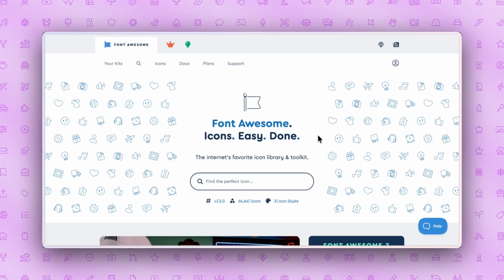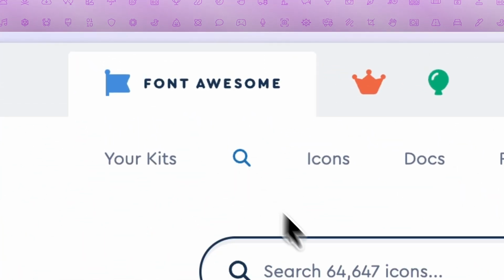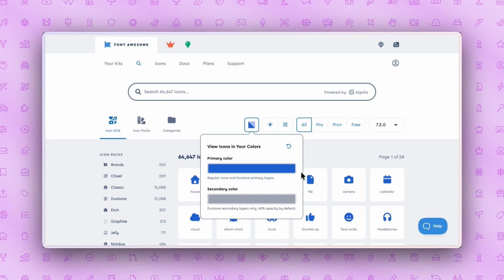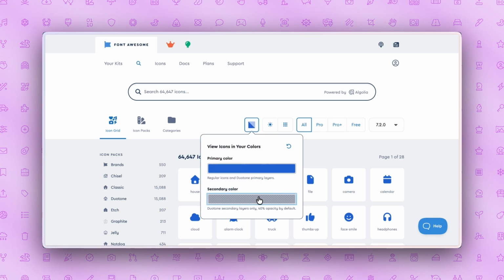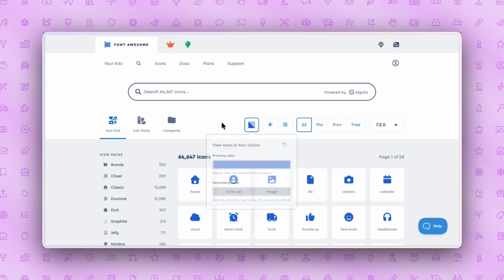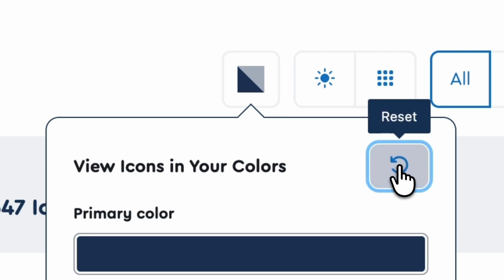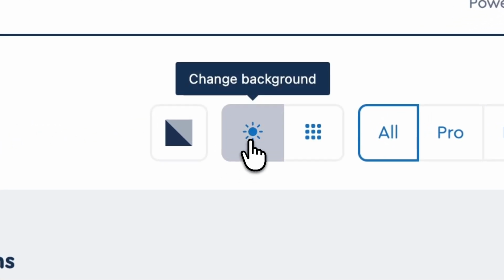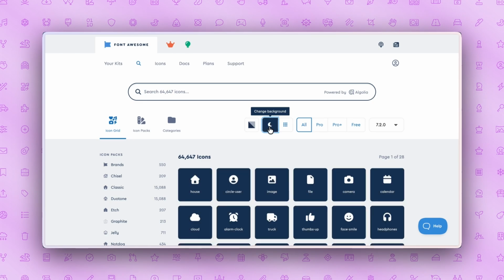See Every Icon in Your Brand Colors Instantly | Doing More with Font Awesome [Part 6]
⬇️ Ever wondered what your brand colors would look like across the entire Font Awesome icon library? Now you can preview the whole shebang with our new color picker. It’s like giving your icons a tiny wardrobe makeover, minus the unflattering fitting room lighting. 🎨✨

In this screencast, we’ll show you how to use the Font Awesome color picker to preview icons in your chosen colors right from search. You’ll learn how primary and secondary colors work with Duotone icons, and how to preview icons in dark or light mode without changing the actual icon background.

✅ Preview Font Awesome icons in your brand colors
✅ Apply a custom primary color across search results
✅ Automatically style Duotone icons with matching colors
✅ Adjust secondary colors for more control
✅ Toggle dark and light mode previews
✅ Reset icon color styling anytime

⏱️ Timestamps
00:00 – Intro: Previewing Font Awesome icons with your brand colors
00:11 – Opening search and selecting “Add Color”
00:22 – Setting the primary color for your icons
00:36 – How secondary color works for Duotone icons
00:49 – Changing the secondary color manually
01:02 – Viewing all search results in your chosen colors
01:14 – Resetting icon color styles
01:24 – Previewing icons in dark or light mode
01:39 – Important note about background preview behavior
01:51 – Wrap-up and next steps